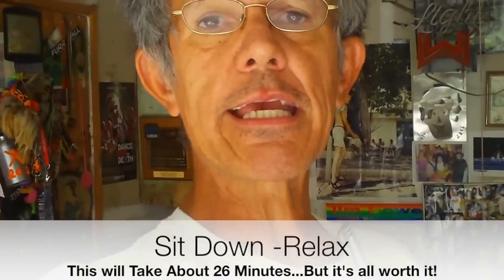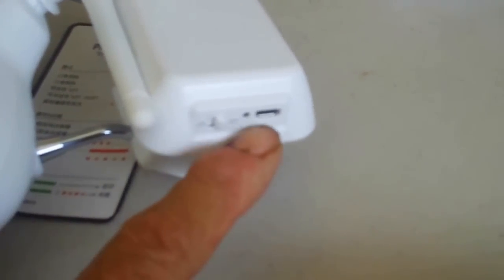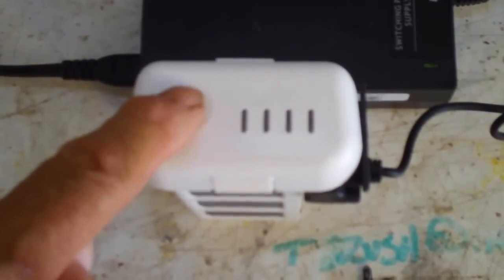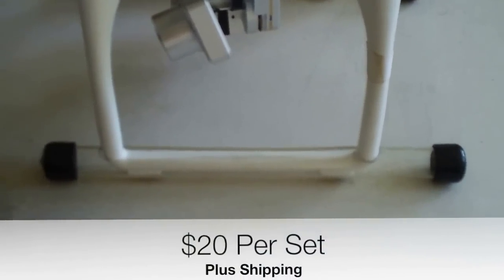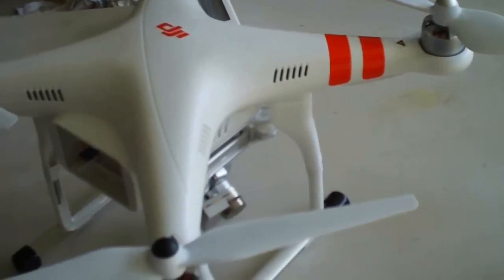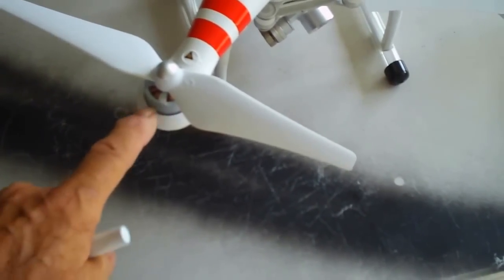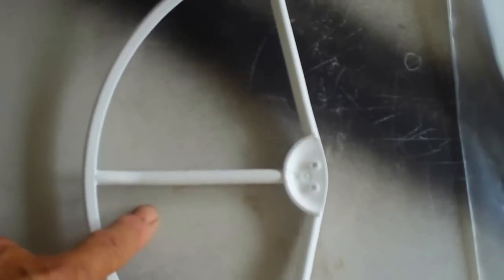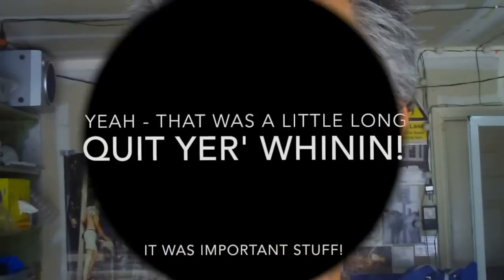31 Tips and Tricks - VISION+ Phantom • "Quik Start!" - by Jim Bowers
This video is for the Novice Phantom Pilot who wants to get out and fly their DJI Phantom2 Vision+ in LESS than an Hour. It's a 25 minute tutorial, so sit back, relax and LEARN from a Pro!